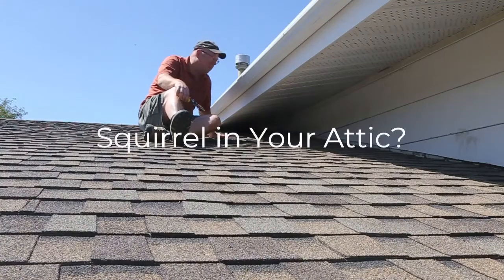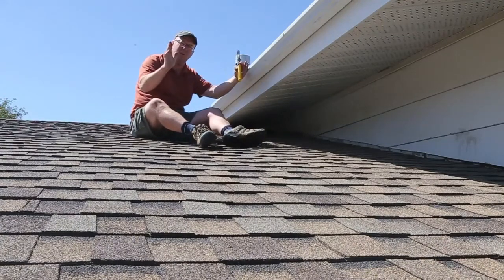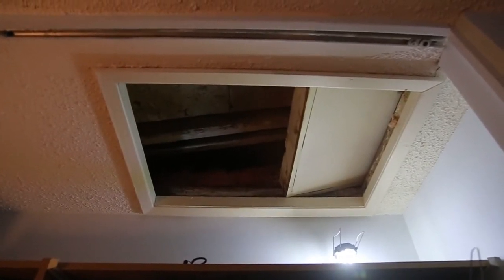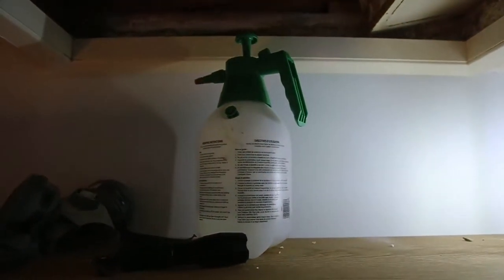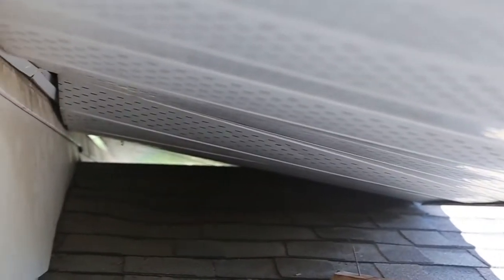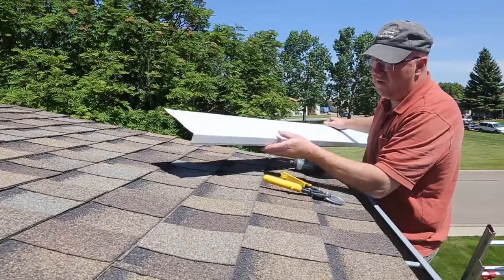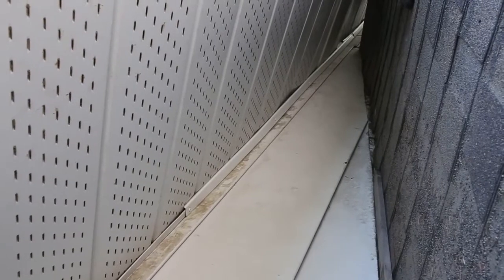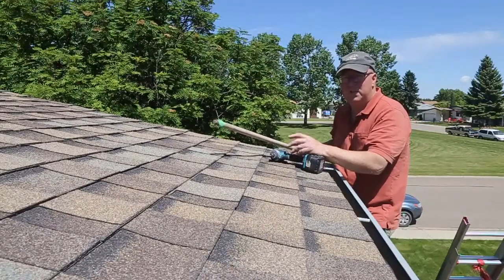Squirrel in Your Attic?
How do I get rid of a squirrel in the attic?  I have a method that seems to work well.  Getting rid of the squirrel is only step one, you also have to prevent it from getting back in.  In this video we have some loose soffit and we have to build a new piece of trim to hold it up.